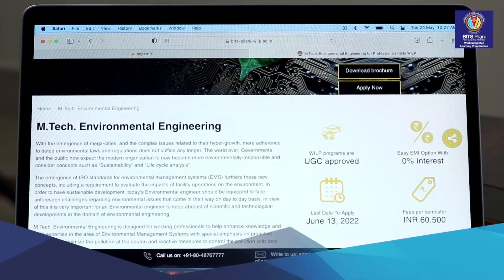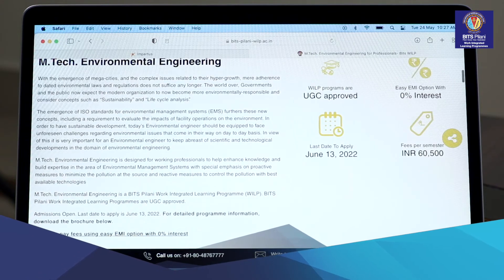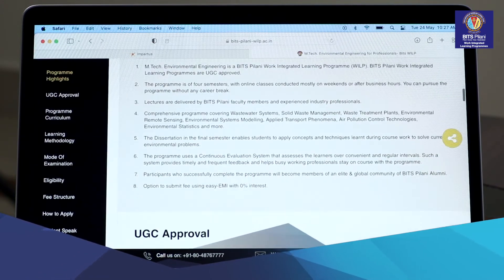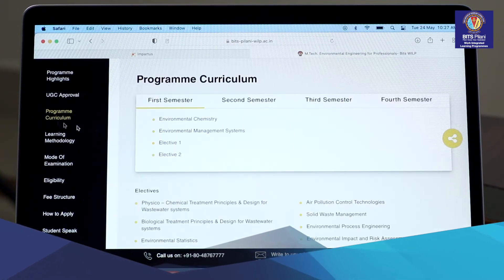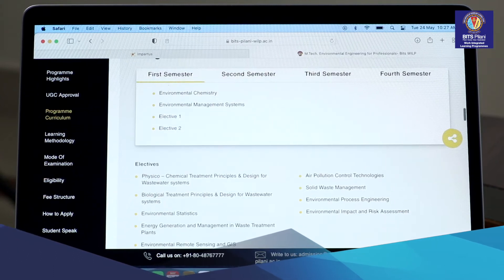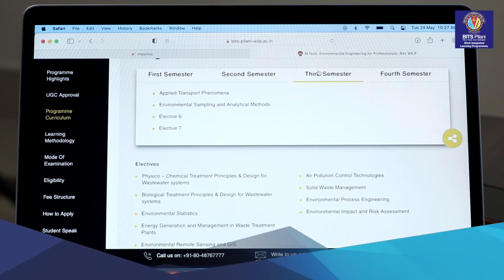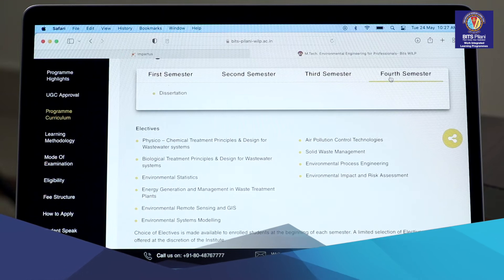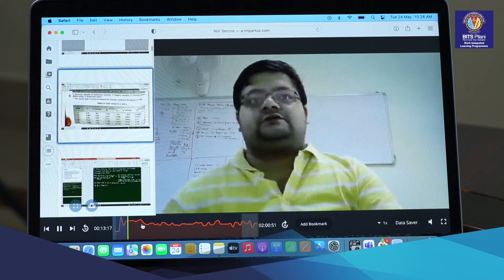Student Speak: Abhishek Tavva on M.Tech Environmental Engineering for Working Professionals WILP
Discover how working professionals can upskill without taking a career break. In this Student Speak video, Abhishek Tavva shares his experience with the M.Tech. Environmental Engineering for Working Professionals under the Work Integrated Learning Programme (WILP).

He explains how the programme helped him gain practical expertise in Environmental Management Systems, pollution prevention strategies, and advanced environmental engineering technologies, all while continuing his professional journey.

This programme is ideal for professionals looking to strengthen their knowledge in sustainability, environmental compliance, pollution control, and proactive environmental solutions using industry-relevant methodologies.

If you’re a working professional aiming to grow without pausing your career, this video is for you.